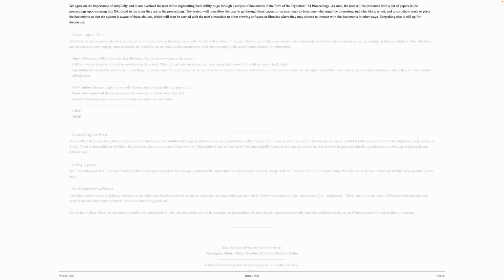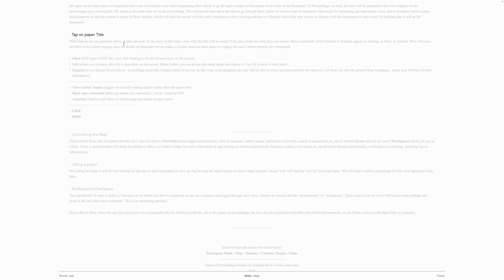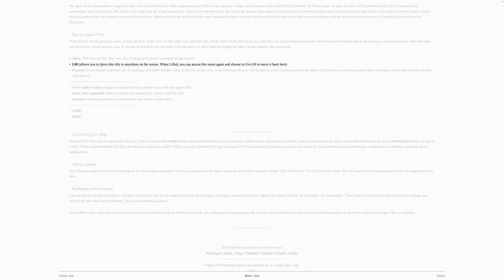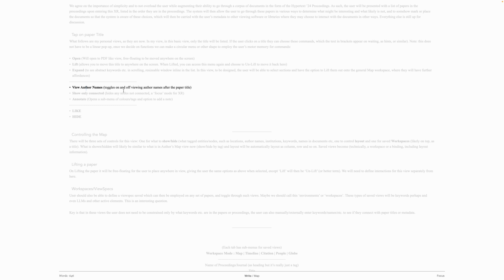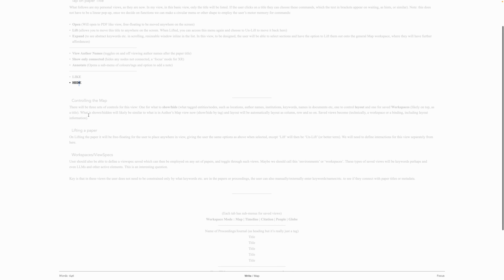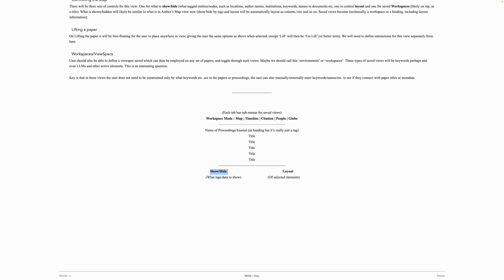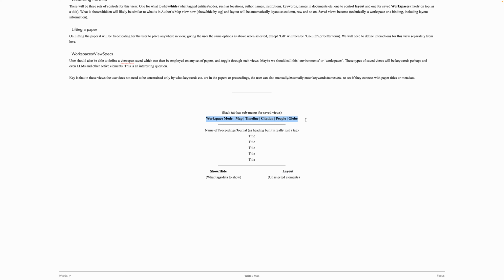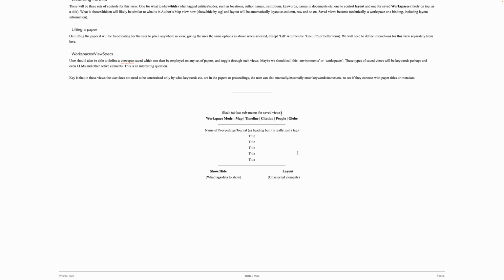Walkthrough of Spaces & Maps